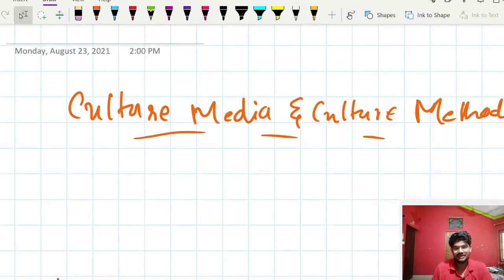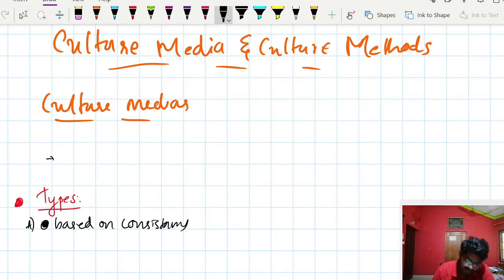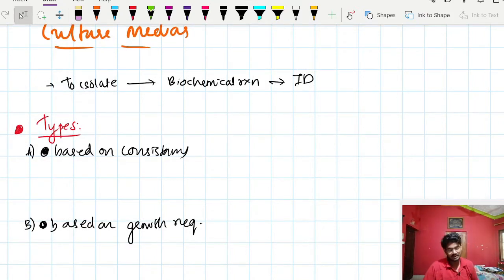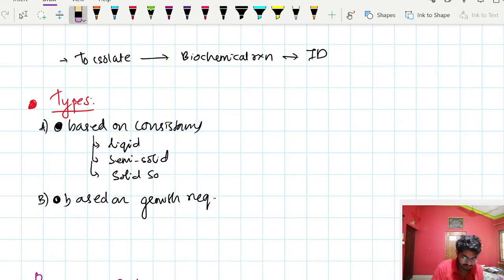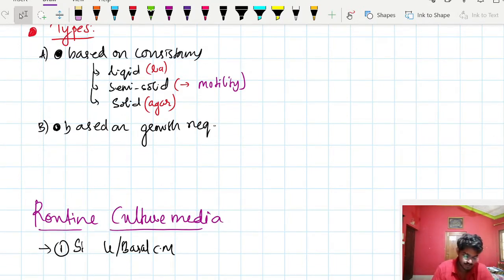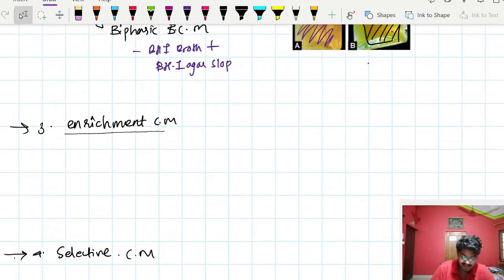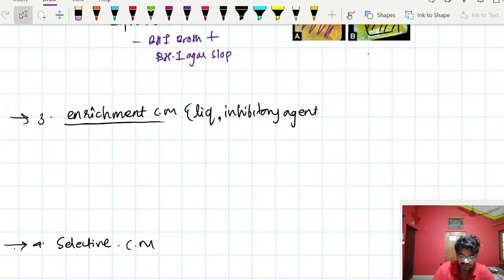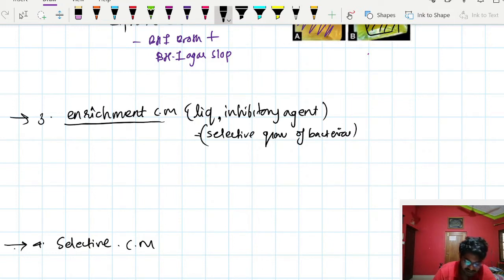microbiology lectures | CULTURE MEDIA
general microbiology
#5.laboratory diagnosis.
#5.3. CULTURE MEDIA
 after microscopy we isolate the pathogenic bacteria in various culture medium by various culture methods ,so we can do culture identification.
there are different type of culture medium in which bacteria are grown